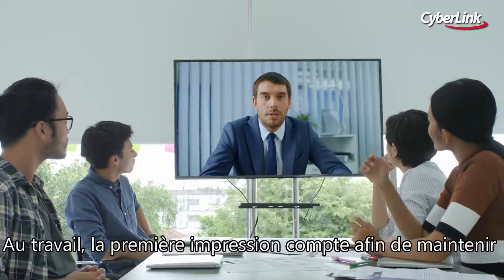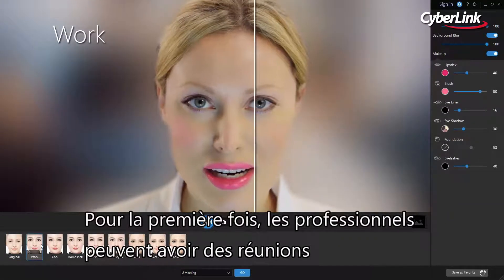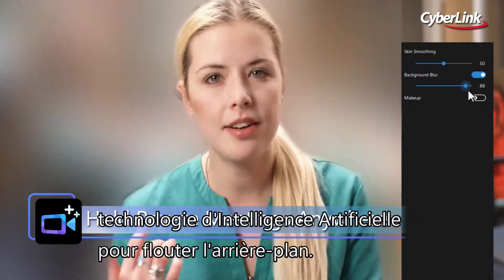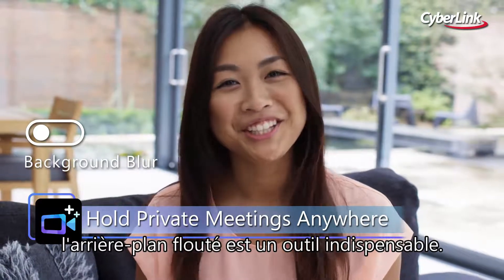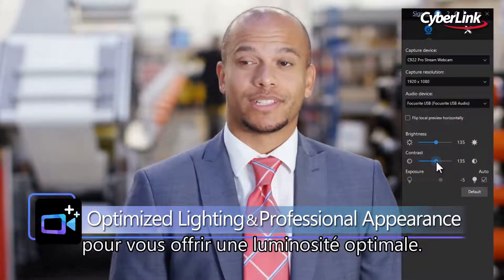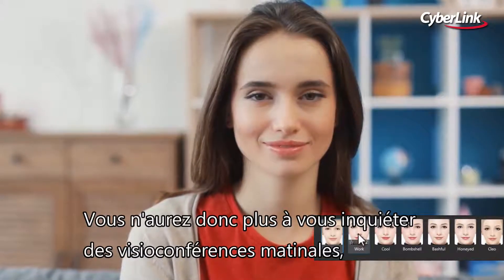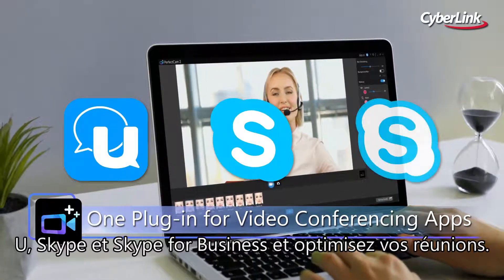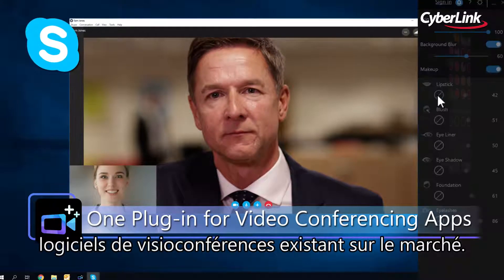Découvrez PerfectCam 2 par CyberLink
PerfectCam est un plugin virtuel pour caméra assisté par l'Intelligence Artificielle, conçu pour les professionnels afin qu'ils aient une apparence toujours parfaite qu'importe l'heure ou le lieu de leur visioconférence. Avec la nouvelle technologie de floutage de l'arrière-plan, les professionnels peuvent maintenant avoir des visioconférences dans un environnement complétement privé, tout en ayant un apparence parfaite. Combinant la reconnaissance faciale assistée par l'Intelligence Artificielle et des outils d'optimisation de l'apparence en direct avec l'aide de la Réalité Augmentée - c'est l'application essentielle pour les professionnels d'aujourd'hui.